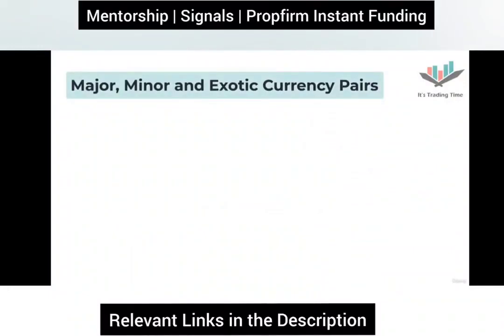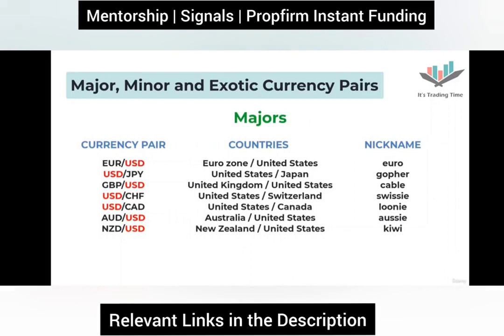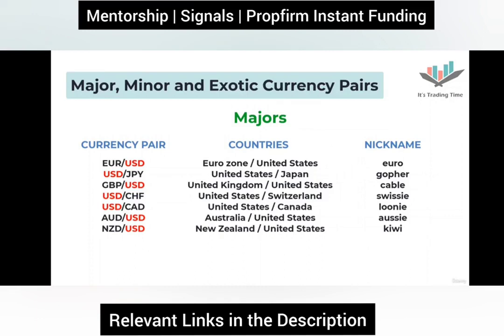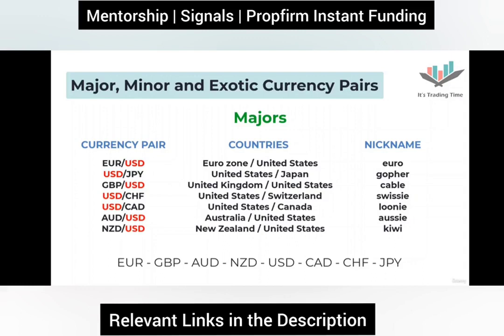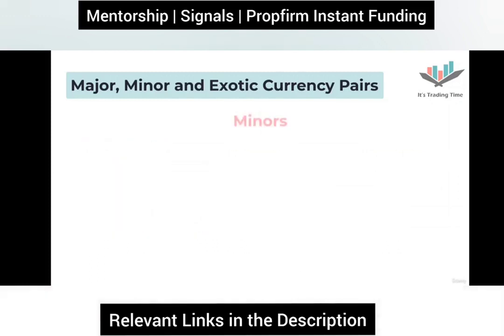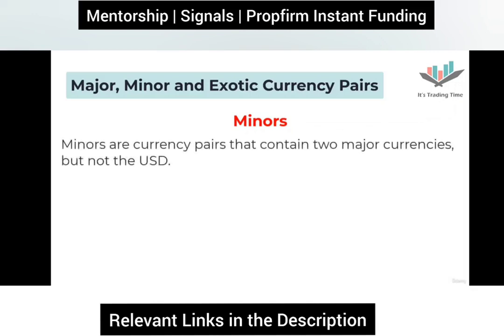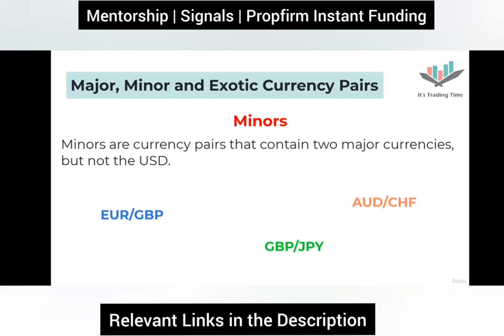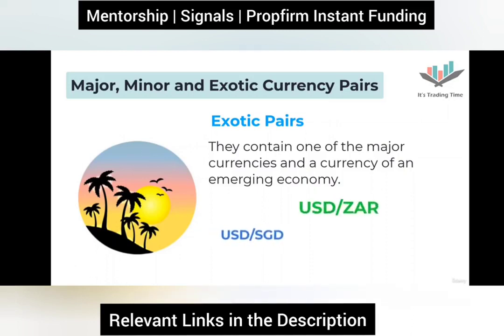Module 4 Major, Minor, and Exotic Pairs Explained Forex for Beginners in 2024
basis of forex trading